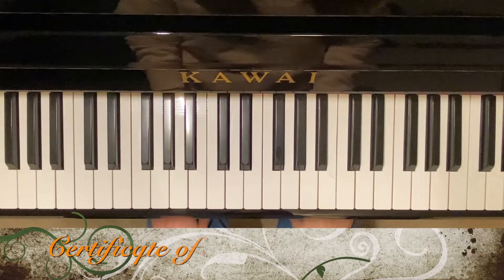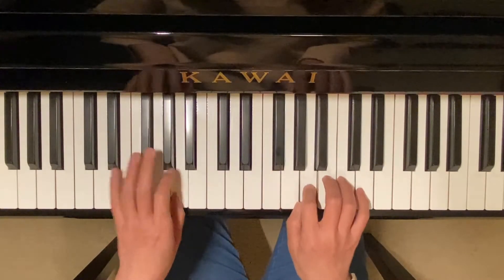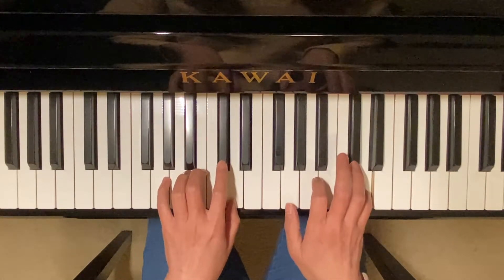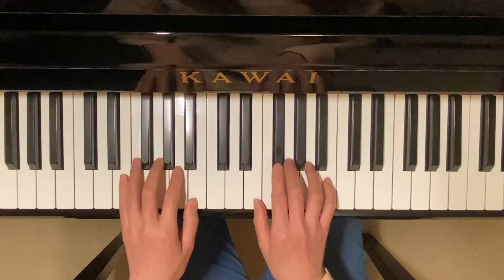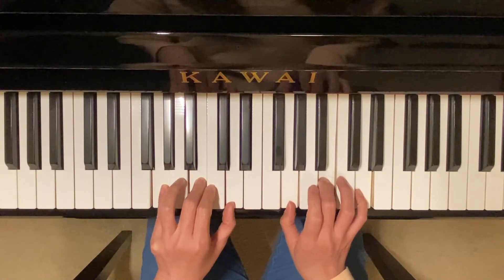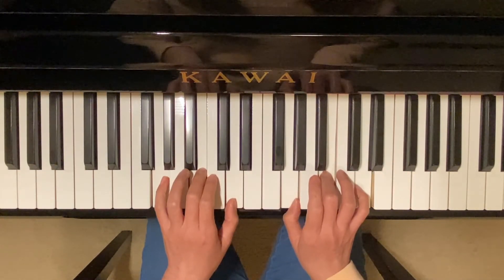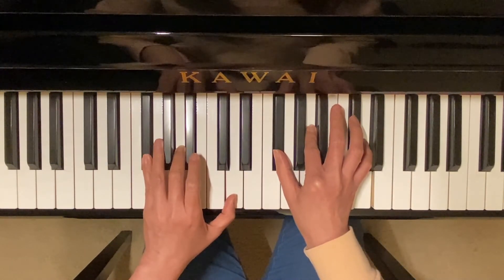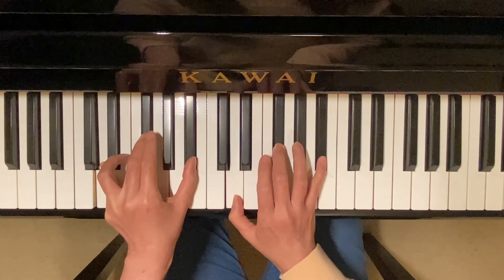Certificate of Merit Technique Level 2